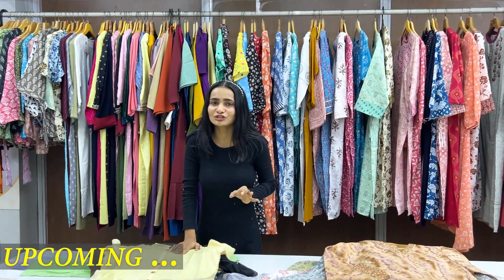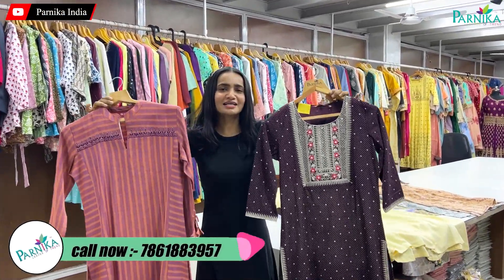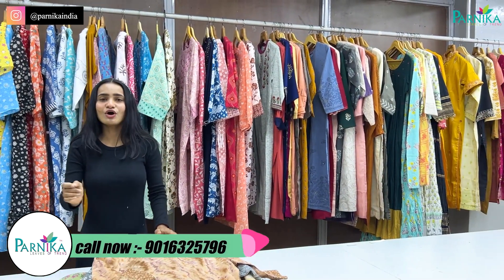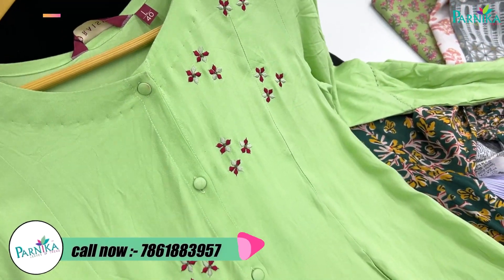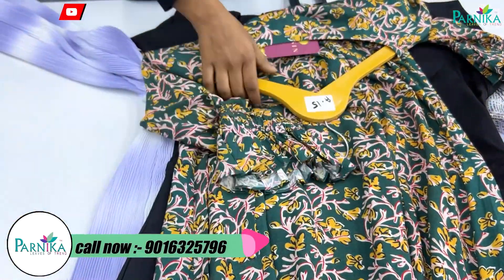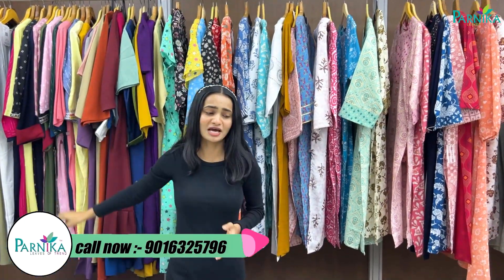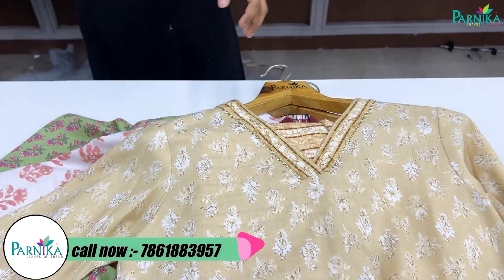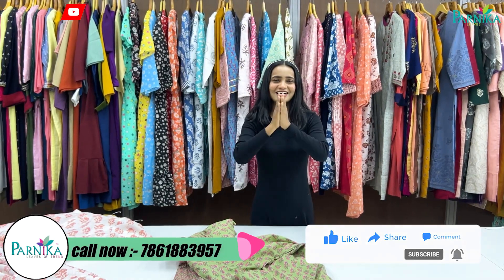लाजवाब सी कुर्तियों के सबसे बड़े मैन्युफैक्चर | parnika india kurti manufacture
Parnika India

Address : "PARNIKA HOUSE", F-Tower, Shree Kuberji, Textile park,
           Belgium Square, Delhi Gate, Ring Road,

Call / WhatsApp👆👆👆👆

"PARNIKA INDIA"  Manufacturer of Sarees , Gown And Lehengas

best kurti manufacturer in surat
kurti set manufacturer in surat
kurti manufacturer in kolkata,
kurti wholesale market in kolkata,
kurti wholesaler in kolkata,
jaipur kurti manufacturer,
kurti manufacturer in delhi,
kolkata kurti market,
ahmedabad kurti wholesale market,
ahmedabad kurti market,
surat kurti manufacturer,
jaipuri kurti manufacturer,
kurti manufacturer in ahmedabad,
kurti wholesale market mumbai,
ahmedabad kurti manufacturer,
surat kurti market,pure cotton kurti,
jaipuri cotton kurtis,
ahmedabad wholesale market,
kurtis manufacturers,
pure cotton kurtis wholesale,
jaipur kurti manufacturer,
kolkata kurti market,
ahmedabad kurti market,
surat kurti manufacturer,
jaipuri kurti manufacturer,
ahmedabad kurti manufacturer,
jaipuri cotton kurtis,
ahmedabad wholesale market,
kurtis manufacturers,